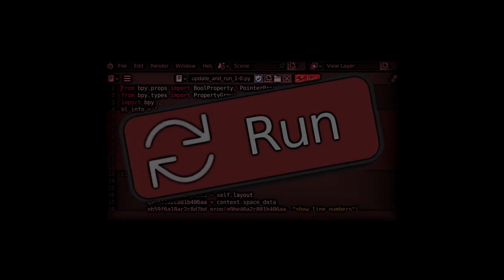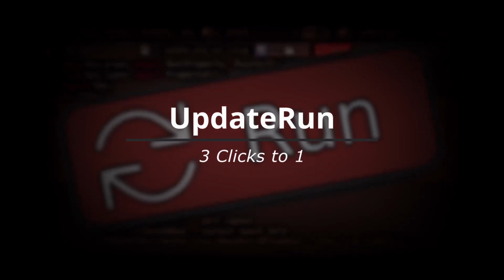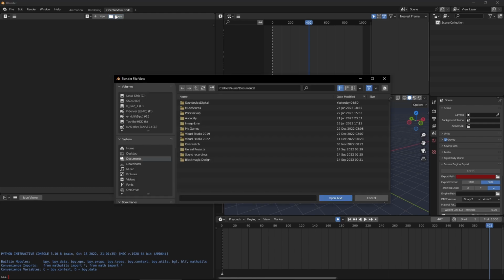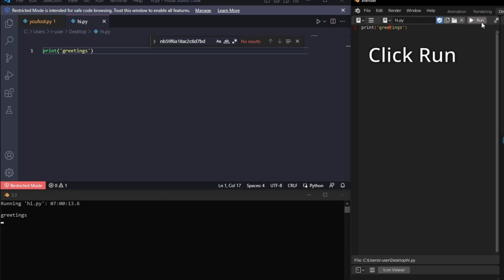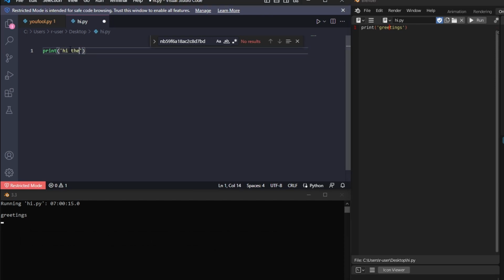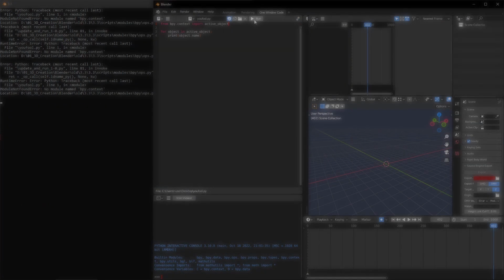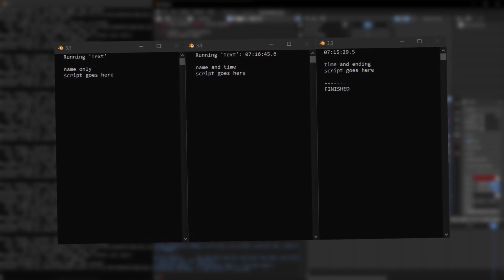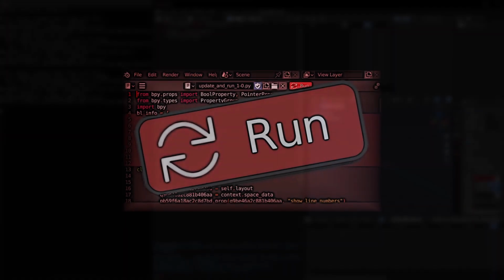UpdateRun - Debug & Programme - Blender Addon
Improve your debugging and coding experience in Blender, with automated updating of new changes to your code within Blender. Also has new features that allow clearing of the debugging console, timestamps and more.

UpdateRun has just one button that updates the script from disk, resolves conflicts, and runs it all in one click. If the button’s not red, it’ll run the script just as in default Blender.

But wait, there’s more: by default there is no way to clear the terminal, but now you can easily do that, in addition to having a timestamp and text telling you when the script has finished running.

It’s time to save some time and lotta mouse clicks!